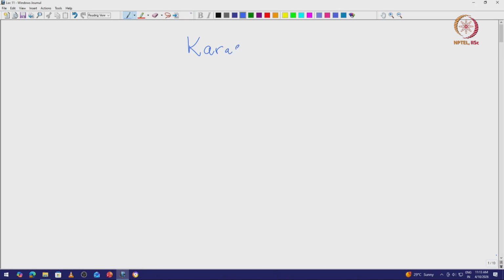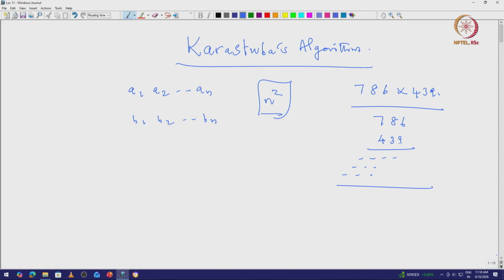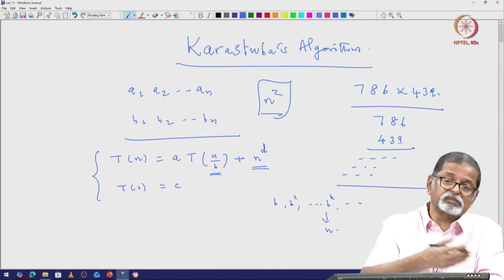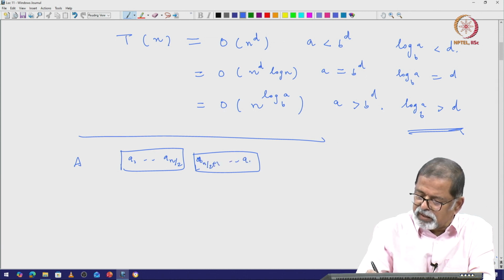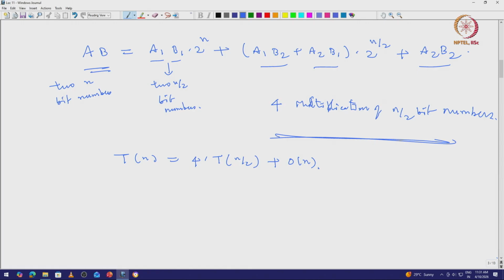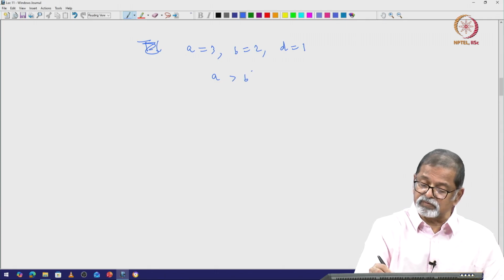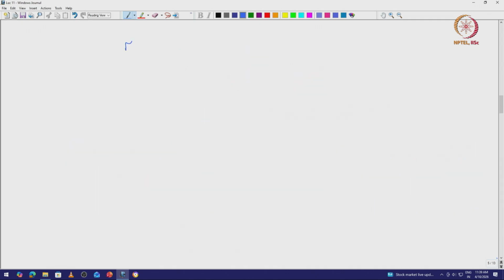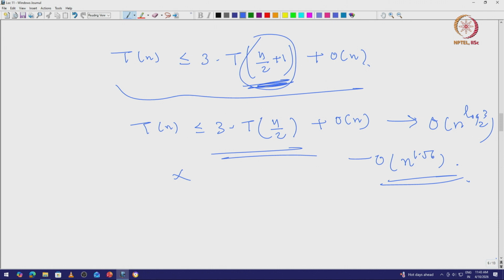Lec 10 Karastuba's Algorithm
Multiplying two n-bit numbers; n^2 bit or High School method; Splitting of n-bit product into sum of four n/2-bit products; In Karastruba's method - 4 multiplications reduced to 3;